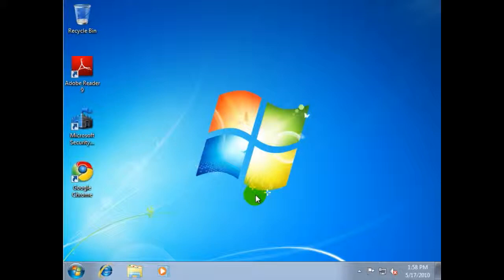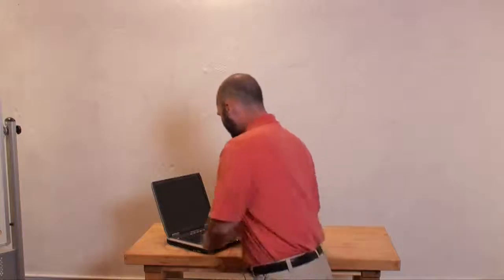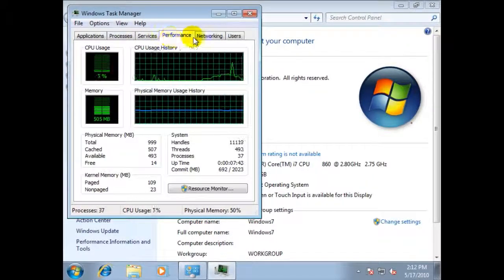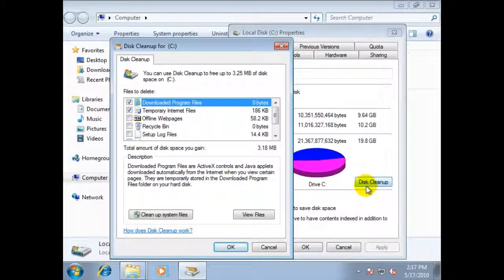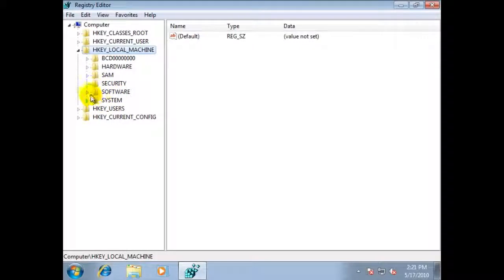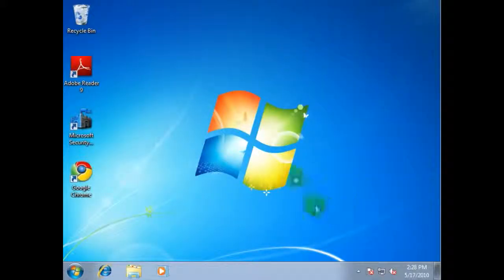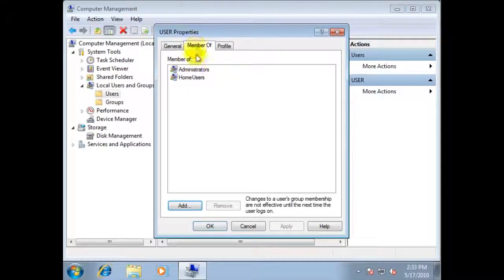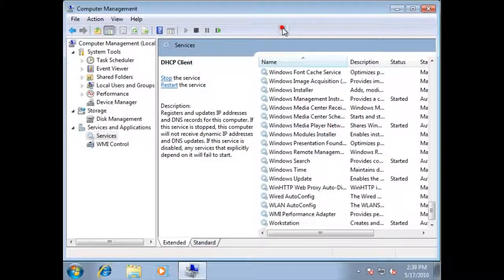Using Windows Tools for Troubleshooting